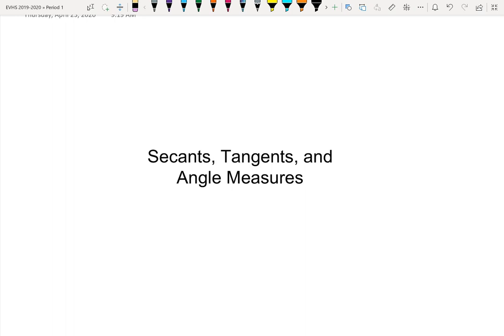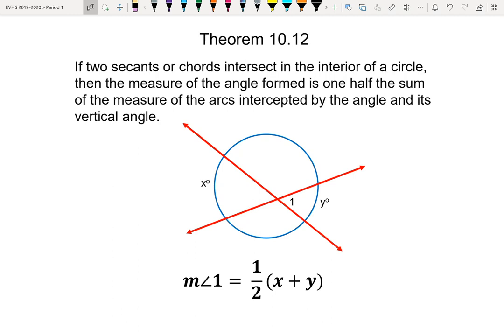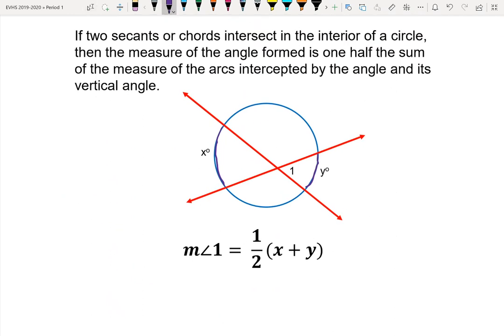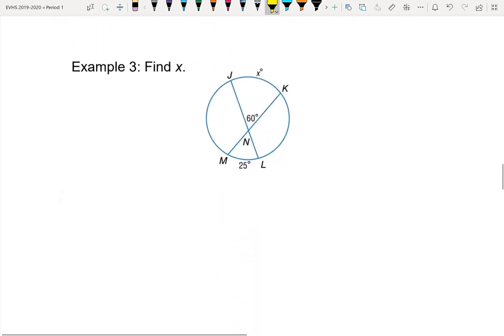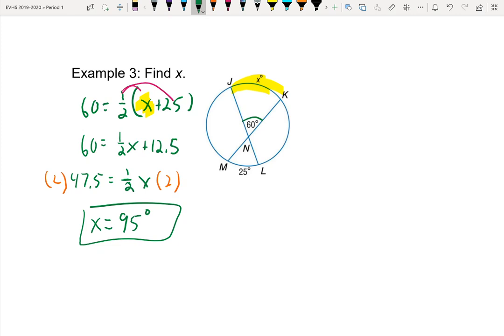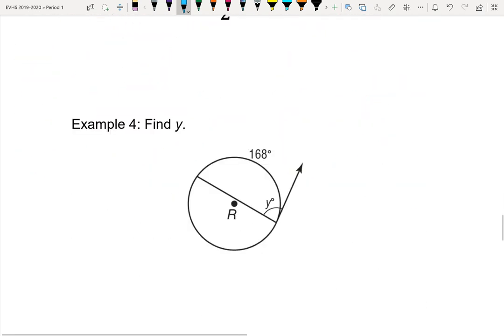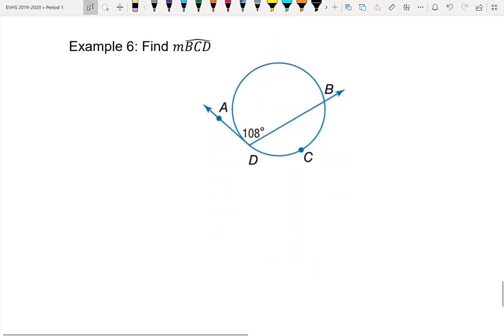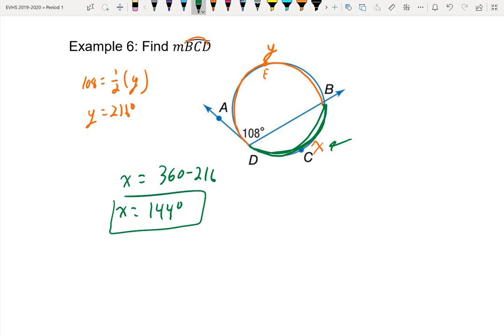Core Geometry Lesson 10-6 Secants Tangents and Angle Measures